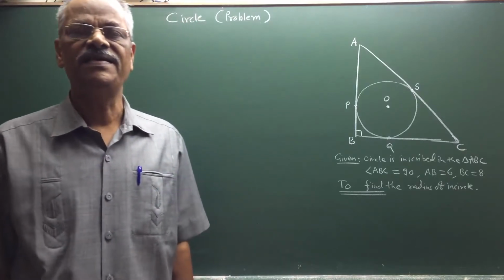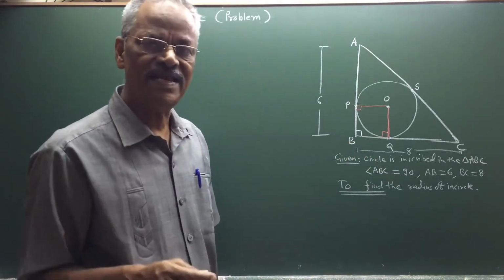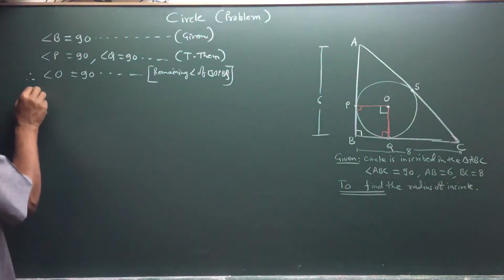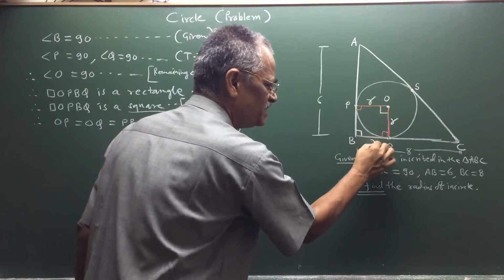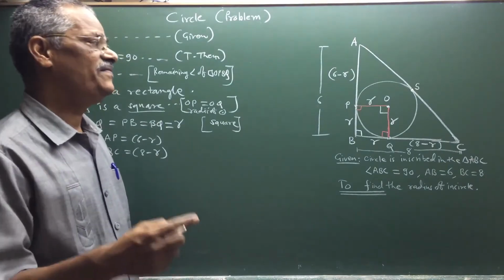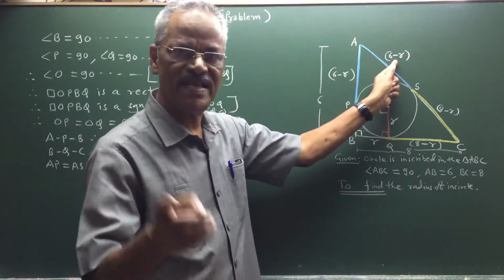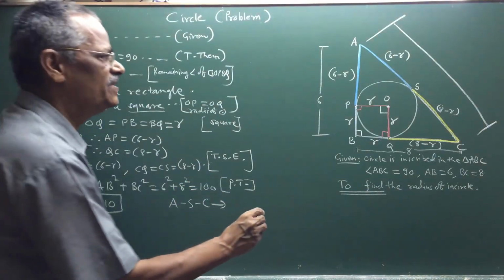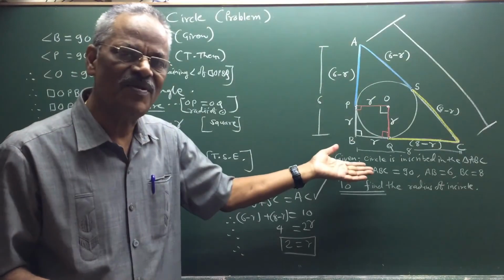Problems on Circles - 2 | Class 10